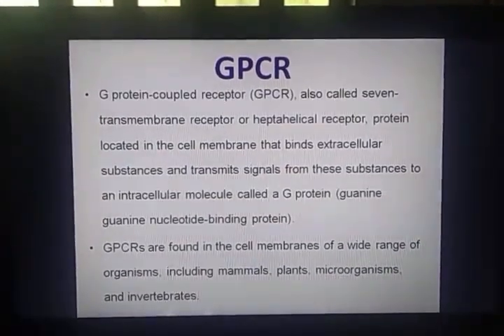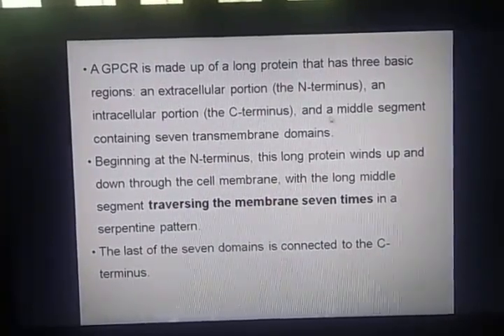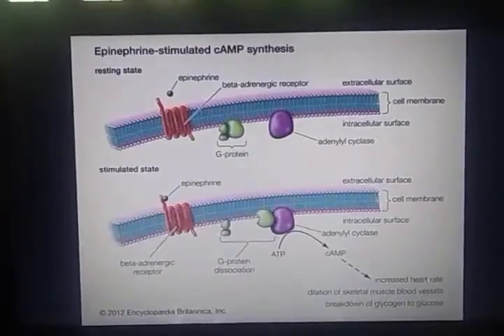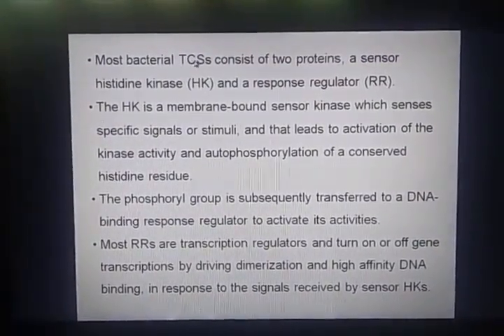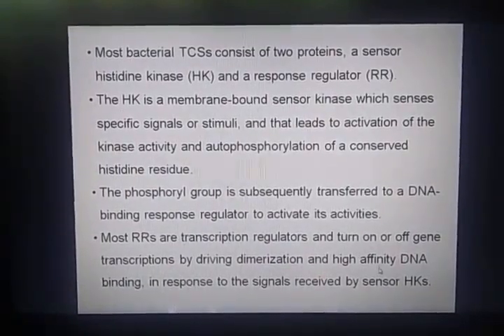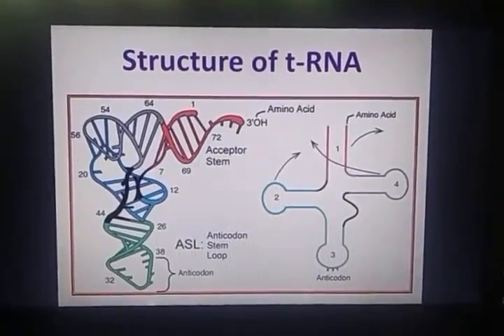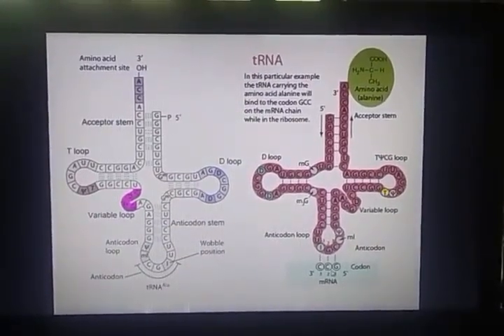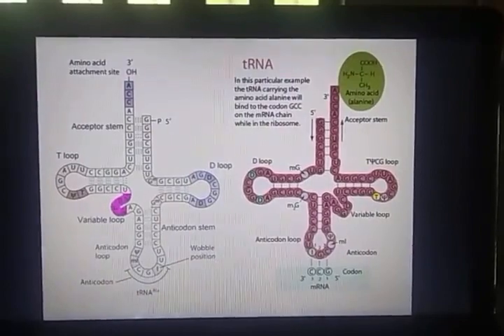MSBO 221 SPOTS